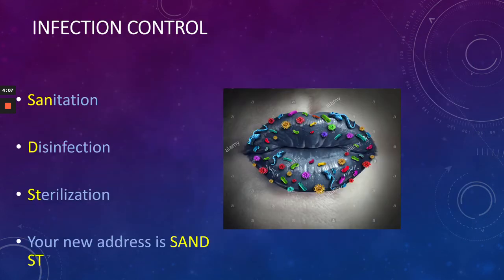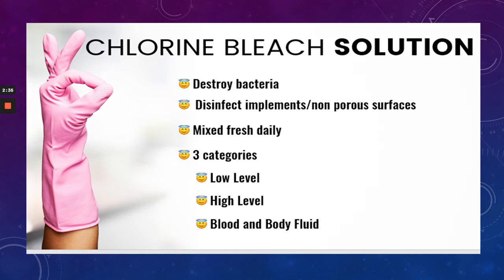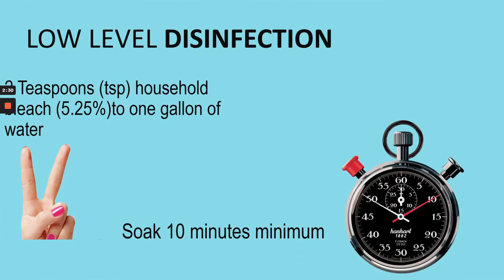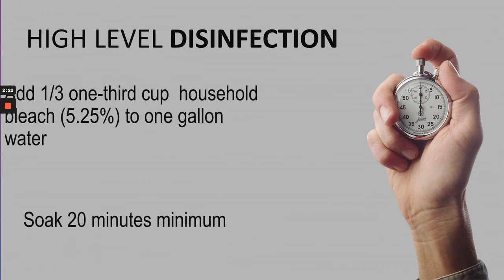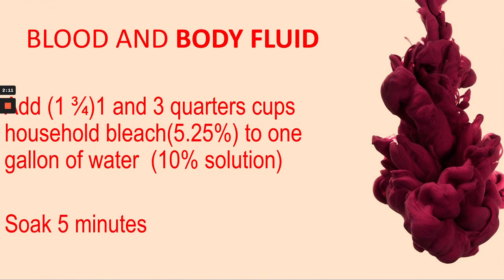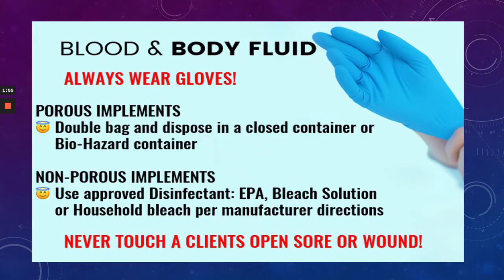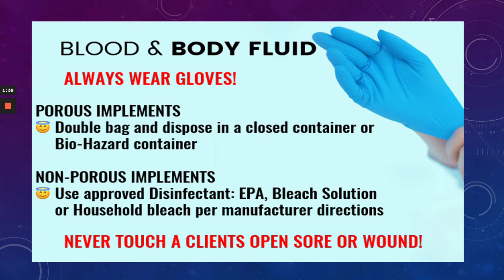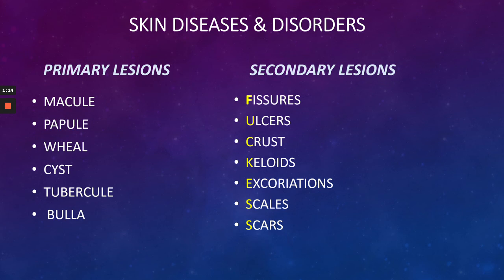Esty TDLR Infection Control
Topic 2 Infection Control for Esthetician TDLR written exam focusing on cleaning and disinfecting, implements, work environment, and much more.